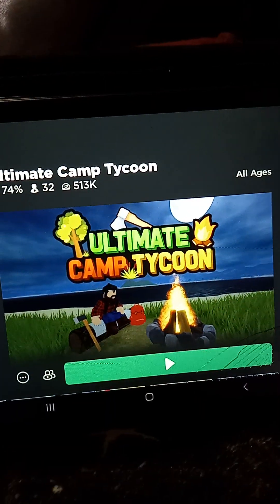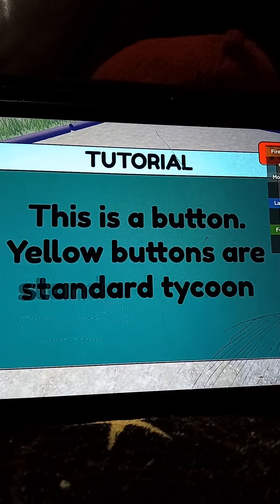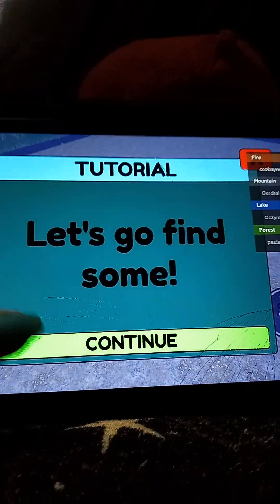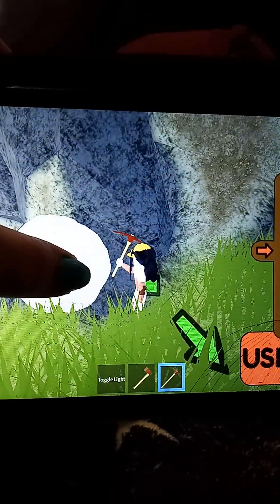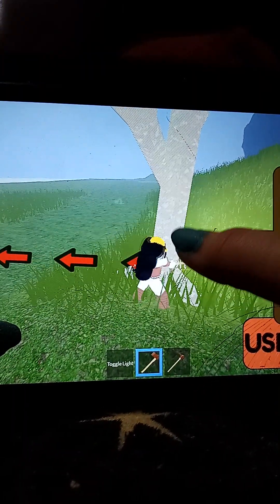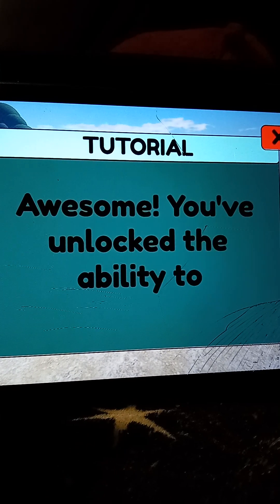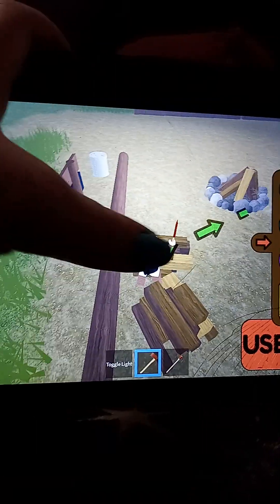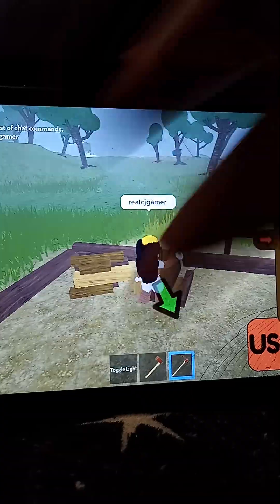Ultimate Camp Tycoon (Roblox)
My Username On Roblox (cobaynecj2010)